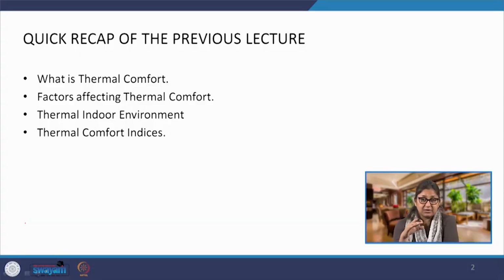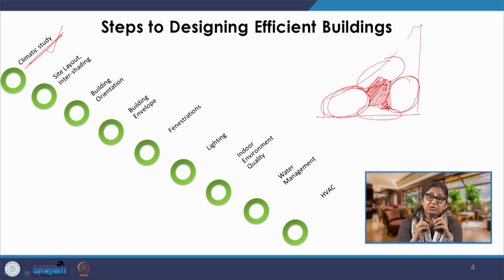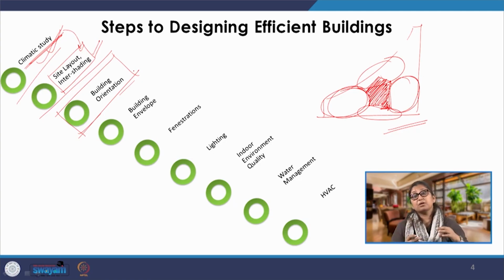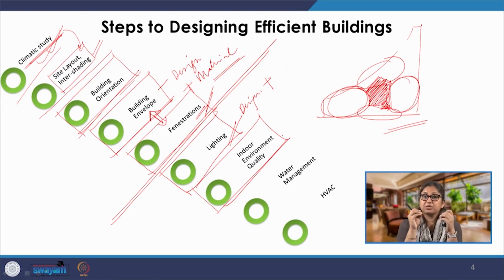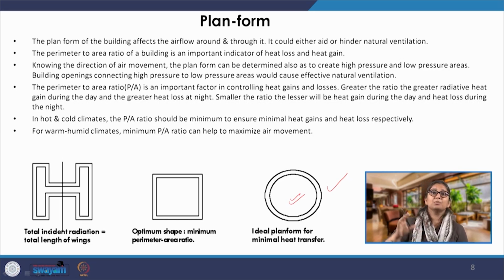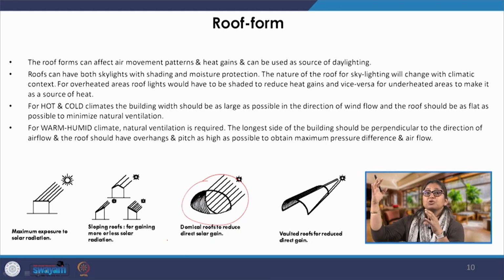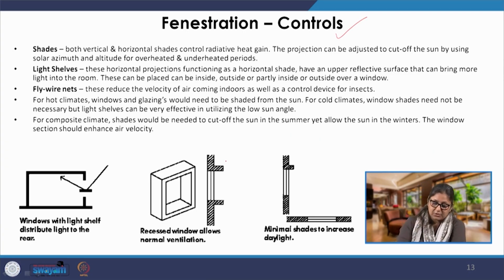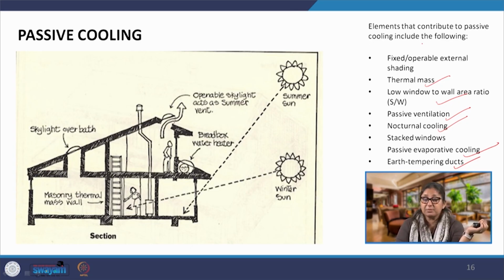LECTURE 27- PASSIVE DESIGN MEASURES